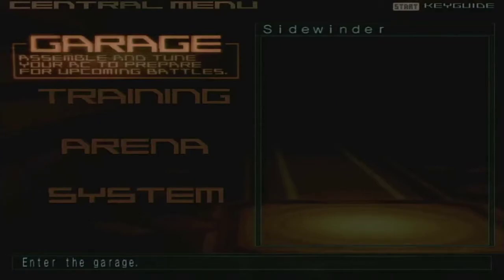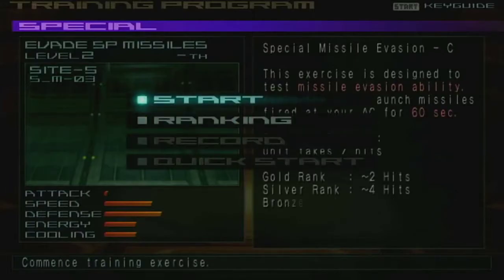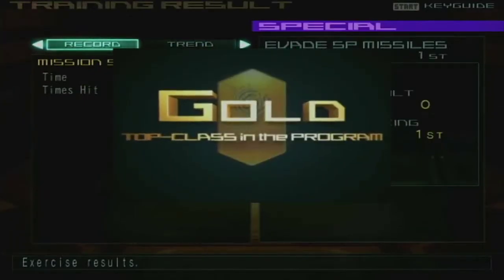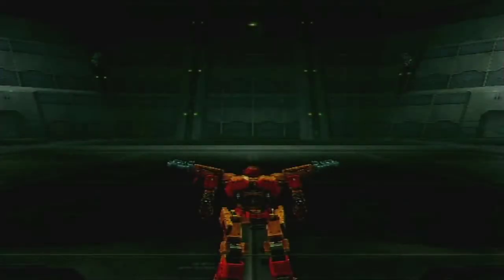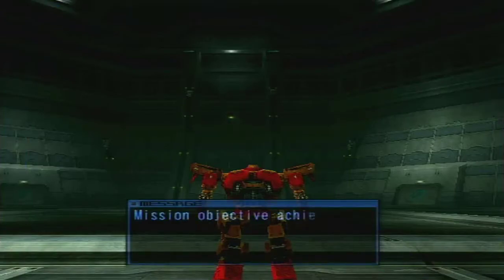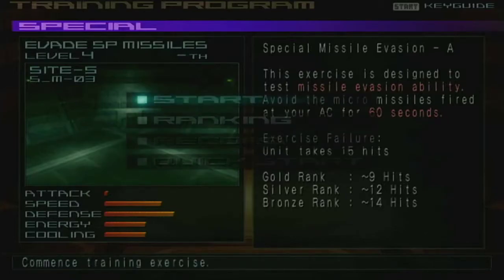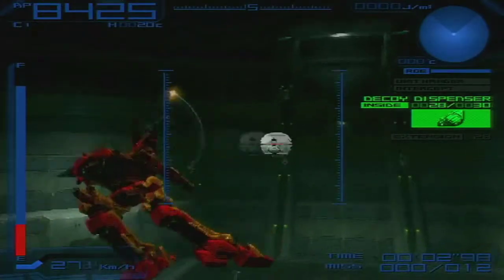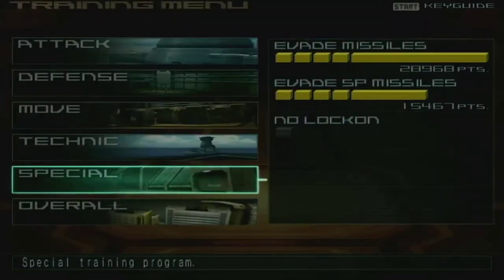Let's Endure: Armored Core: Nine Breaker - Part 20 - Dodging More Missiles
Part 20 of the Armored Core: Nine Breaker LE is more missile evasion, but it's all the missiles that weren't used last time. I'd speak to the union about this, but Raven's Ark doesn't have one.